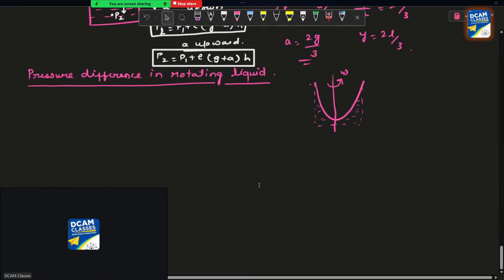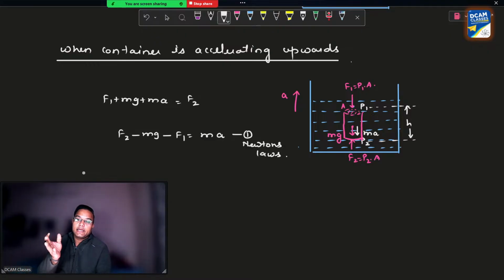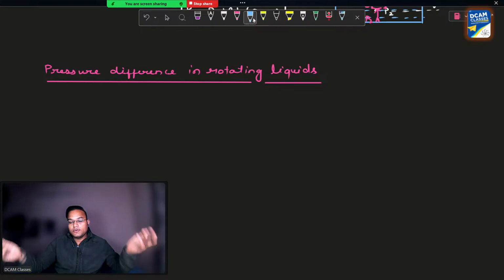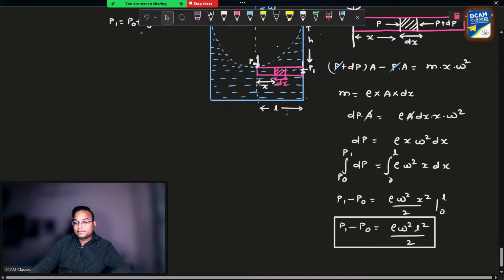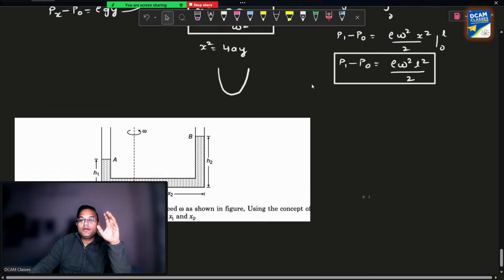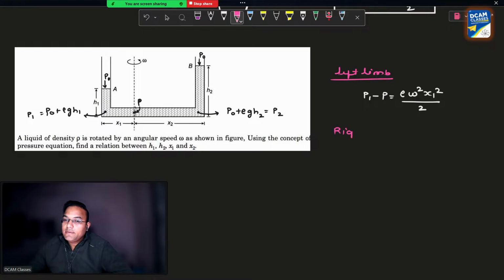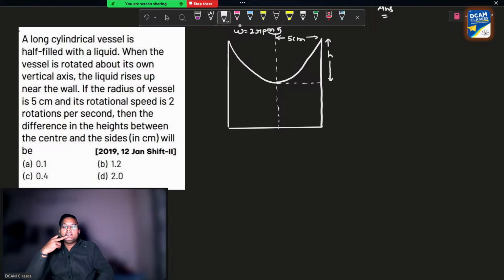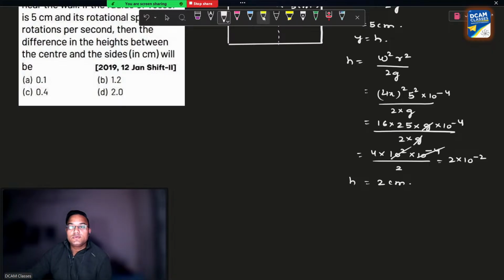jee main /advance class 11 physics : fluid mechanics class-3 (4 december 2025)